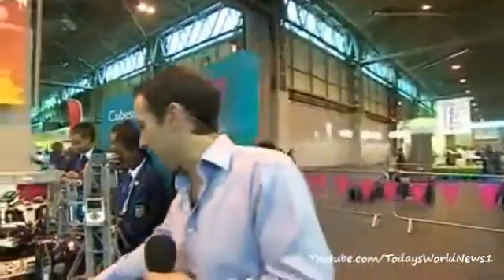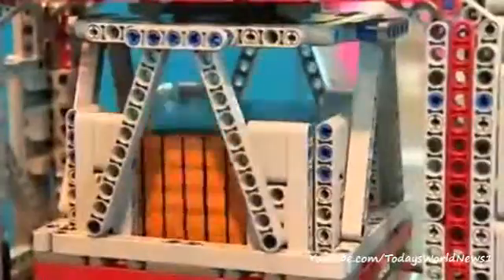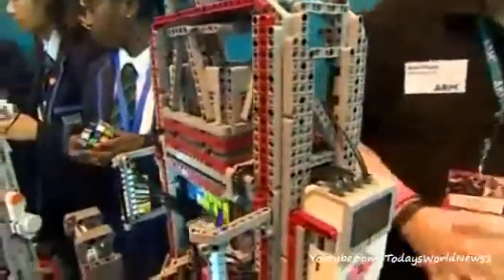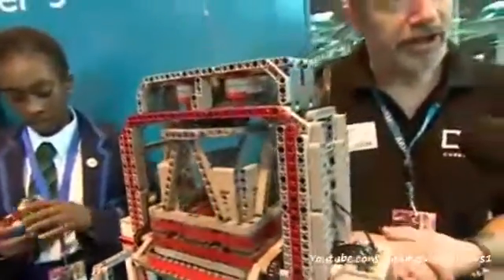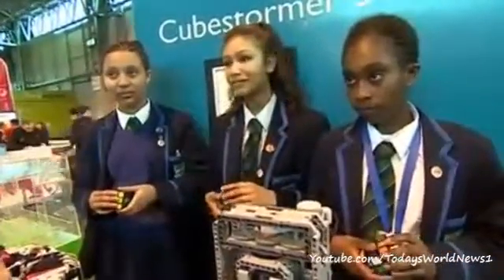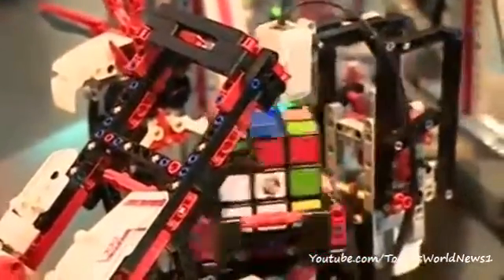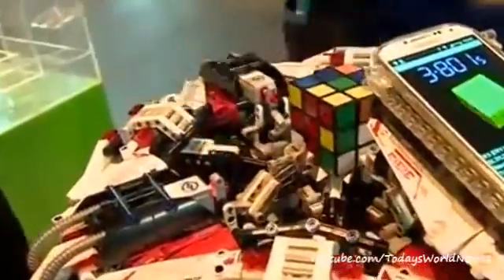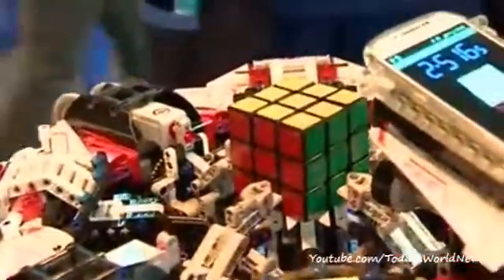Lego robots solve Rubik's cubes at Big Bang fair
A technology and engineering fair called The Big Bang is hoping to inspire young people to pursue a career in science.

The Birmingham NEC is hosting this year's event where the BBC's Tim Muffett saw how Lego robots can solve Rubik's cubes.